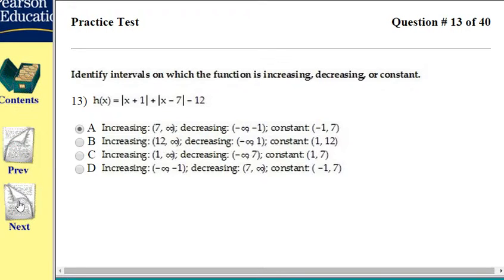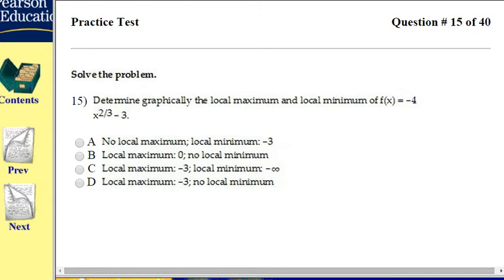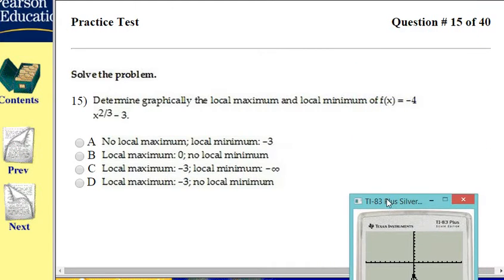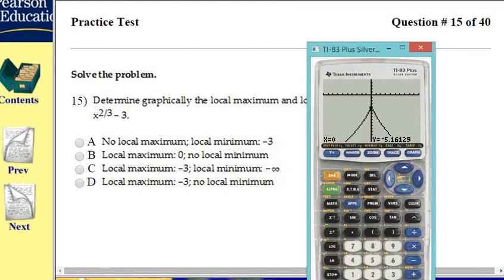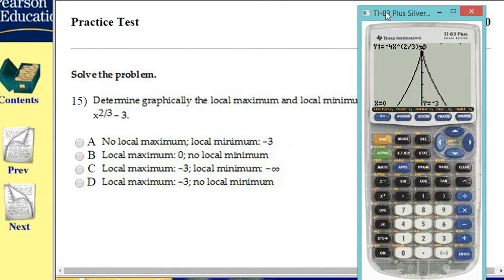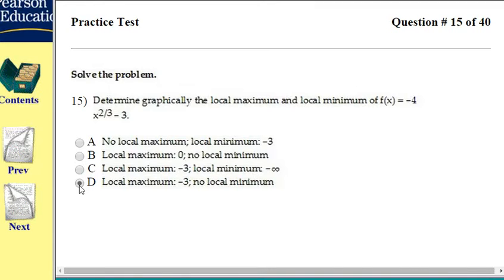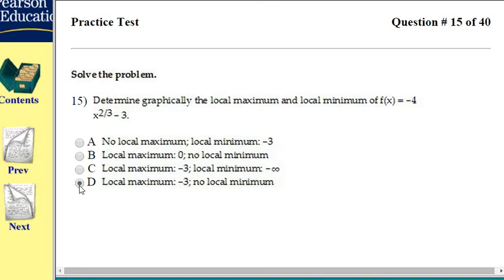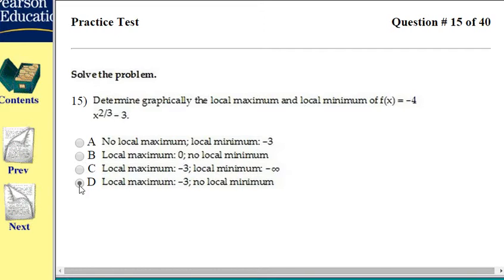Precalculus Chapter 1 Functions and Graphs Pretest # 15